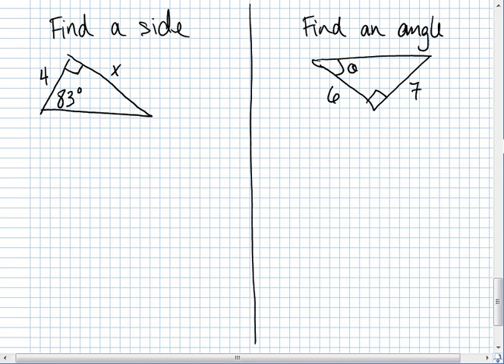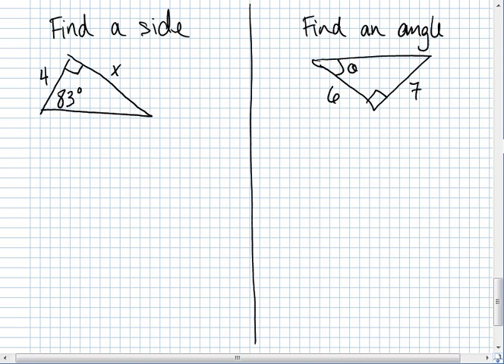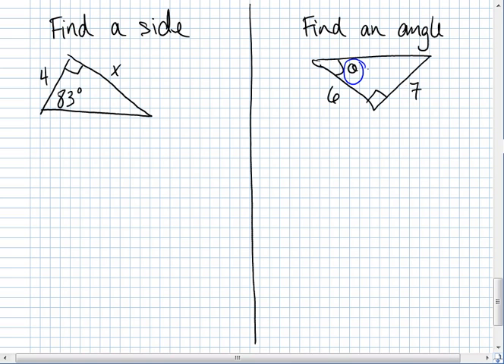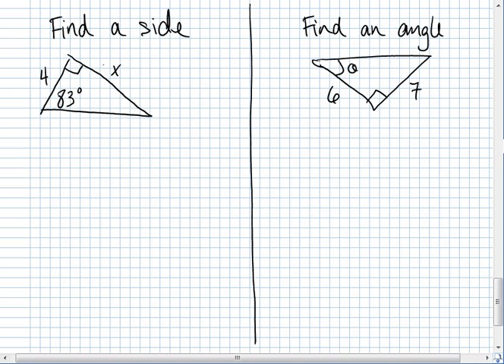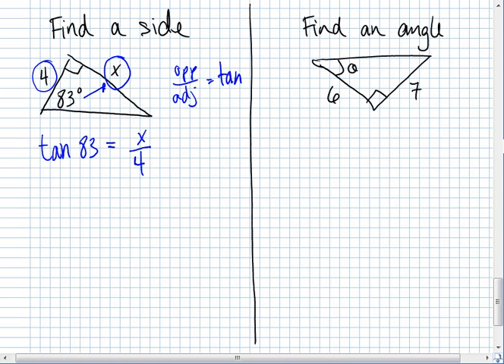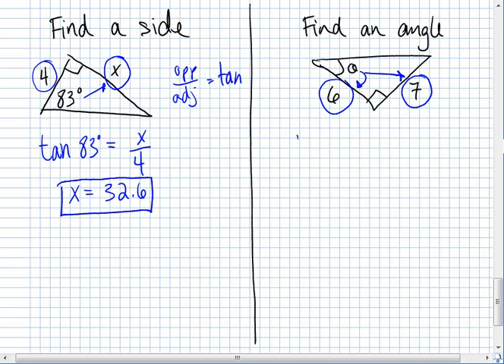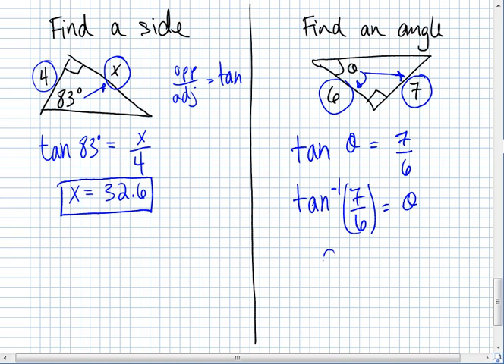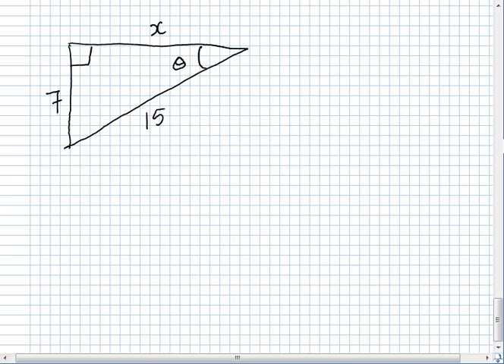FOM 11 3.1 #3